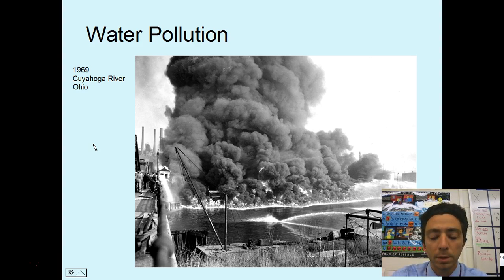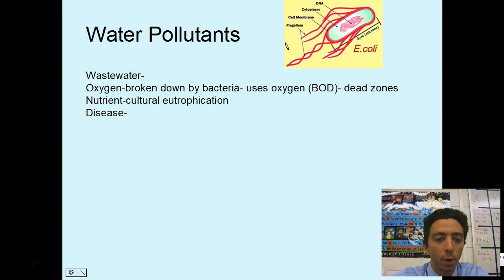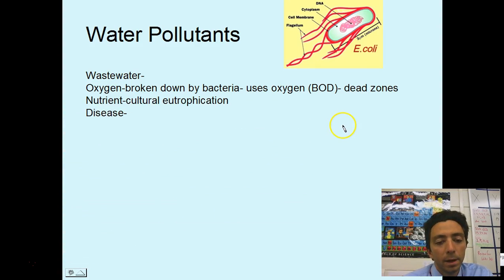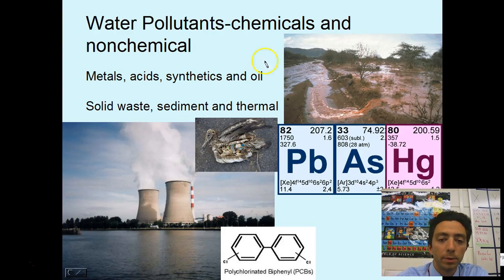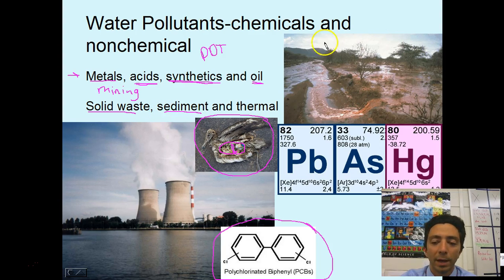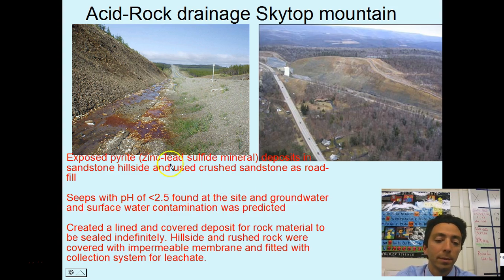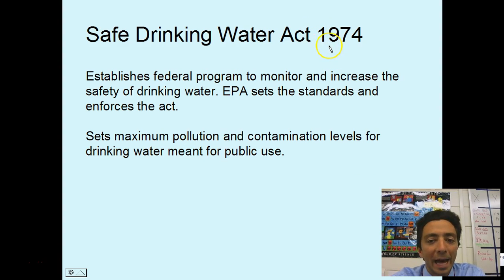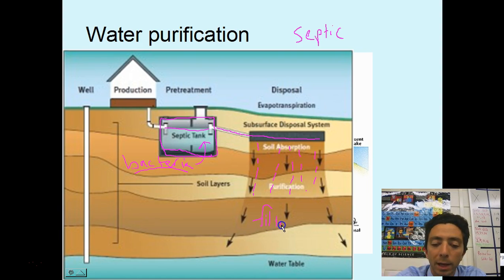APES Video #31 Water Pollution